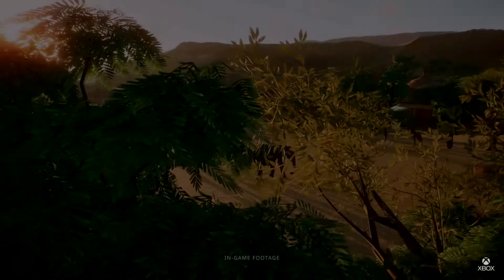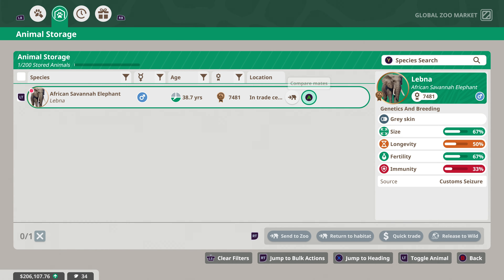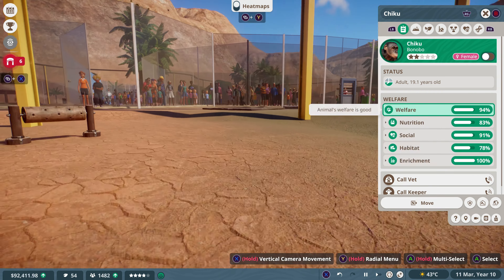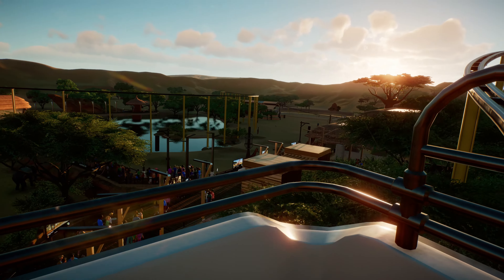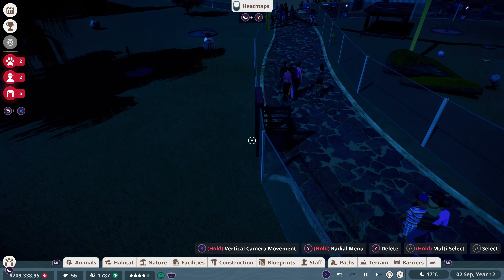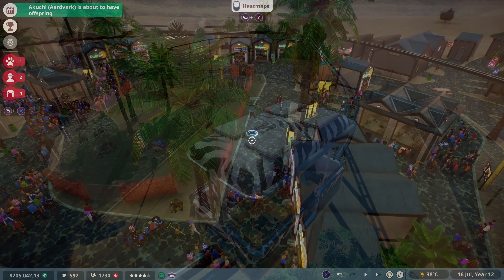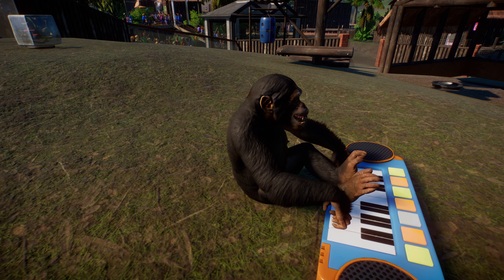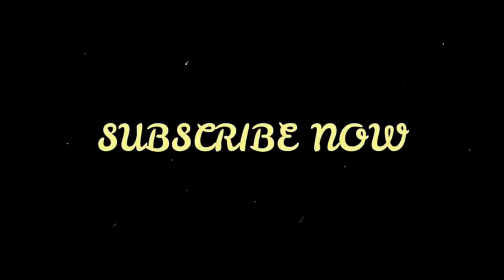Planet Zoo on Xbox Series X | Console Edition Review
Checking out the new Console Edition of Planet Zoo on Xbox Series X. Also available on PS5. All right, enough monkey business. Let's check out the video.

All tips welcome. Thanks so much! 🙂

🎶 My new album is out now! Streaming on all platforms - "The Finger Pointing to the Moon (Remastered 2024) - by Audiophile (Jeff Bowles)" 🎶

Amazon Music: